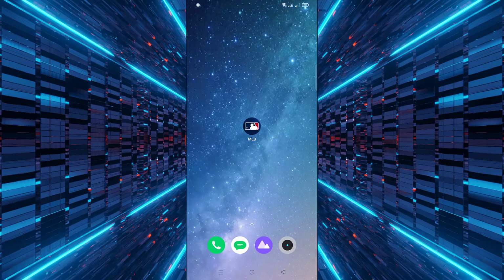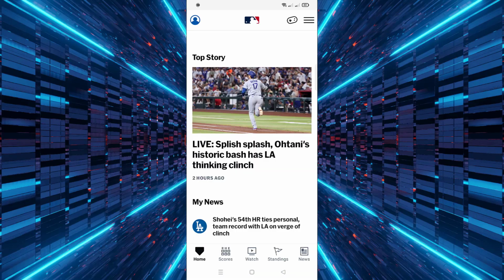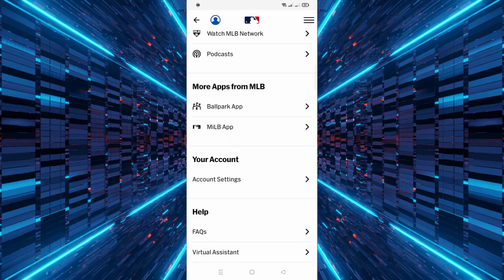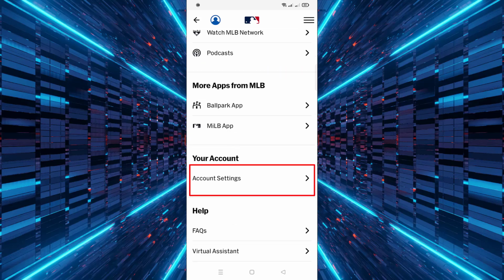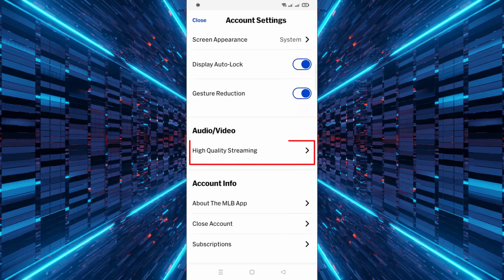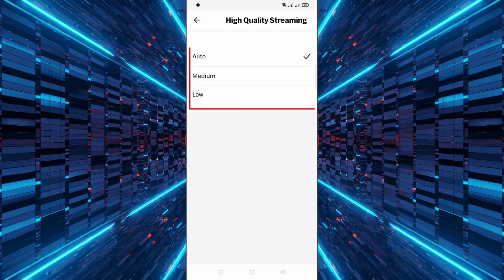How to Change Streaming Quality in MLB App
Learn how to change streaming quality in the MLB app and improve your viewing experience. ⚾

Discover the best settings for MLB app streaming on your phone, whether you want high quality video or smoother playback. 📱

Find out how to fix buffering in the MLB app by adjusting auto, medium, or low streaming quality. 🔧

Enjoy watching MLB games on mobile with better video performance and customized quality settings. 🎥

Enhance your MLB streaming experience anytime by choosing the right quality option for your internet connection. 🌐

MLB app streaming quality, MLB app video settings, MLB streaming guide, change quality MLB app, fix MLB buffering